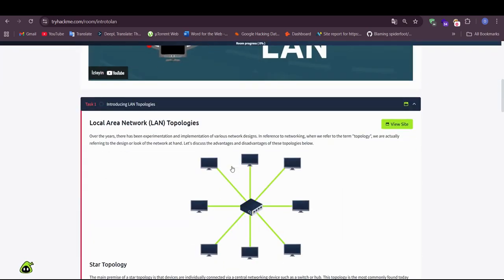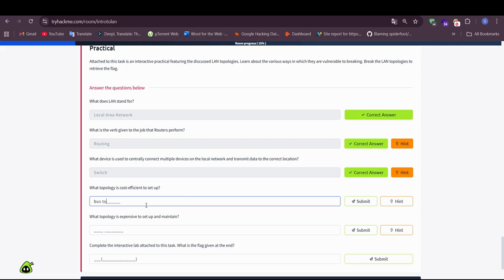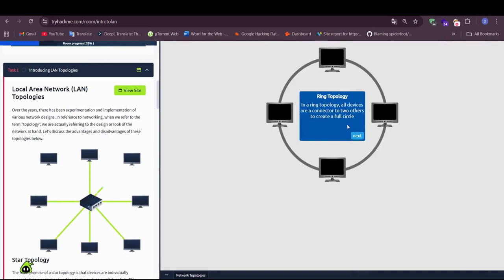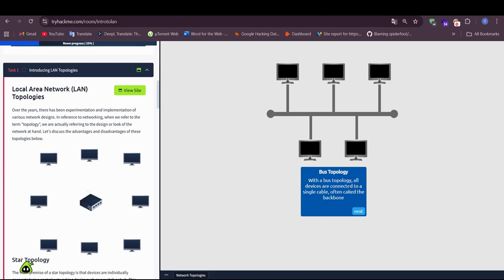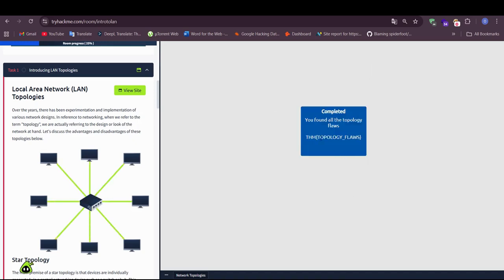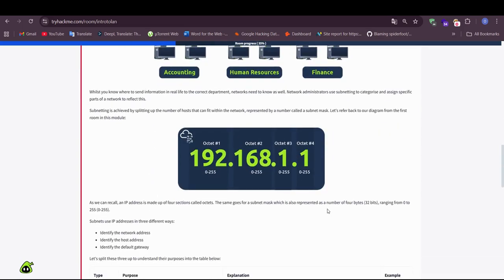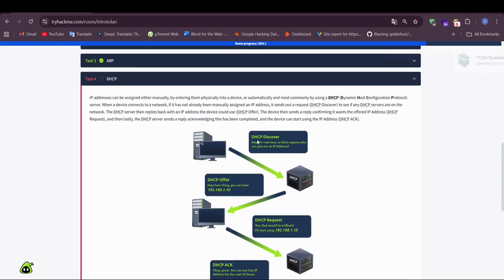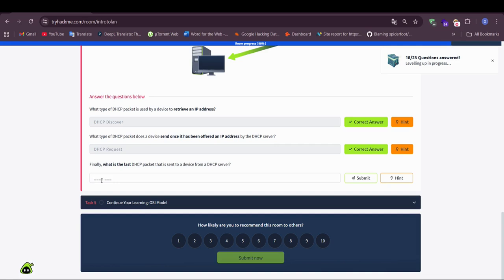TryHackMe Pre Security: Intro to LAN